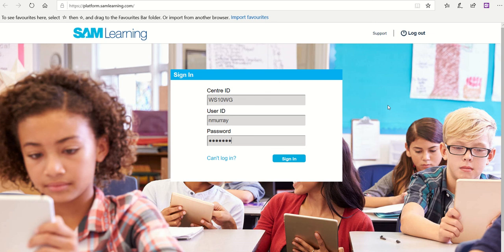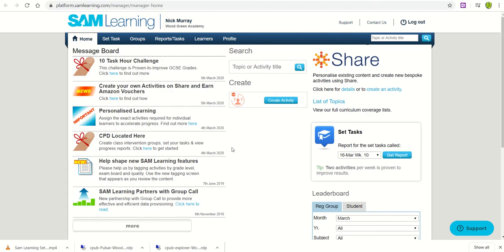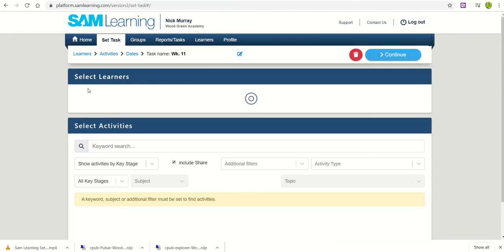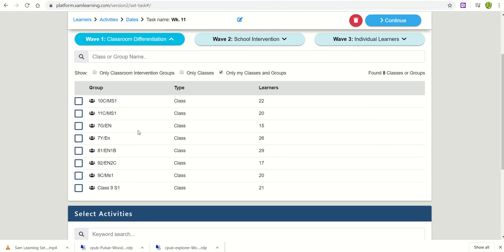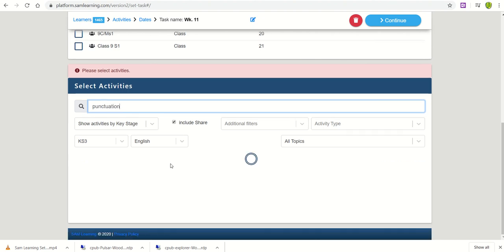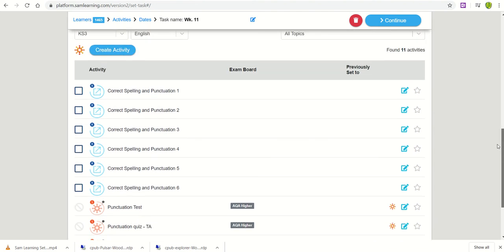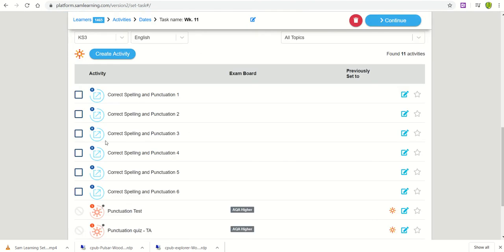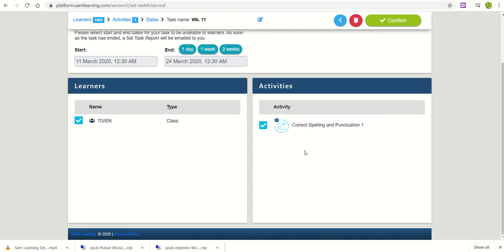Sam Learning Setting a Task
How to assign a task to a class in Sam Learning